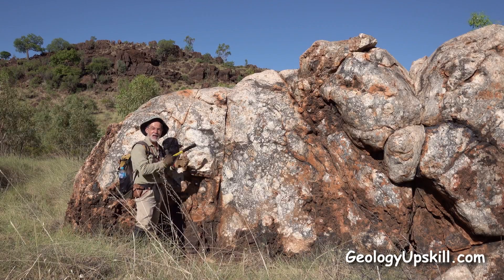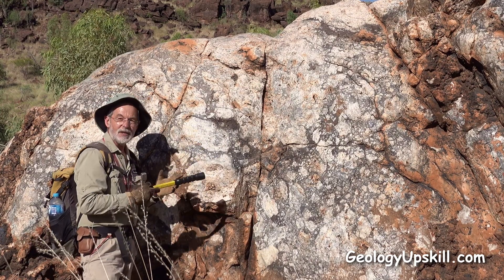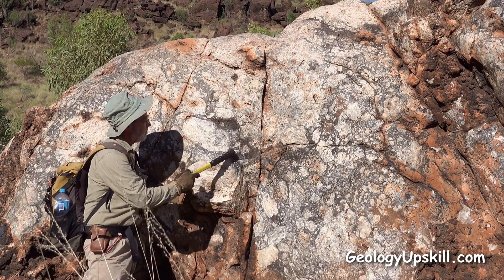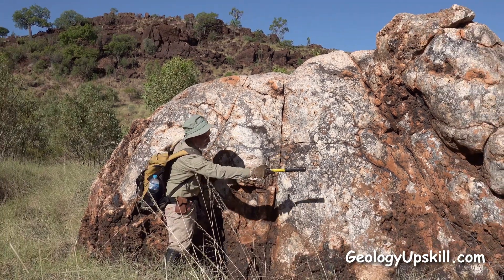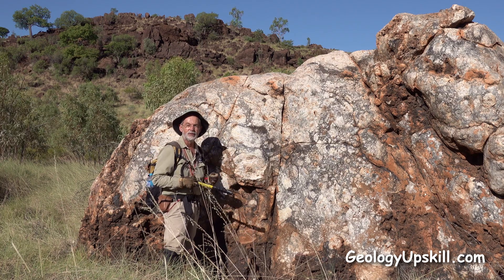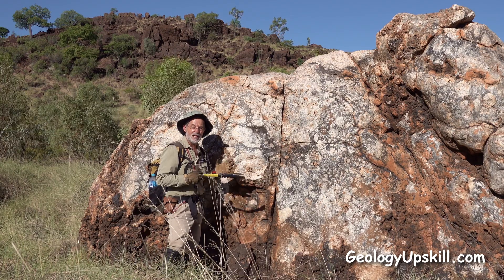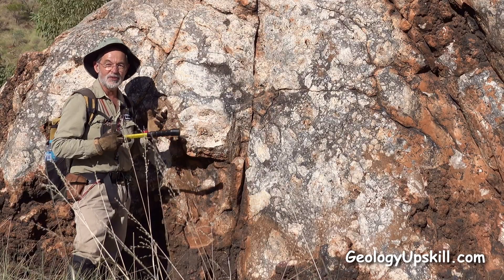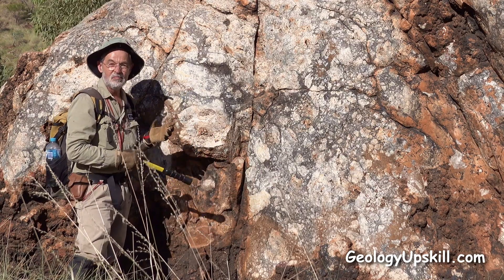Magnificent Hydrothermal Breccia in the Overhang Jaspilite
A spectacular breccia with clasts of saccharoidal quartz in a matrix of quartz and manganese oxides in the Overhang Jaspilite near Cloncurry in North Queensland. I suspect most of the "jasperoids" in the Overhang Jaspilite are actually hydrothermal replacements of limestone like this magnificent outcrop.